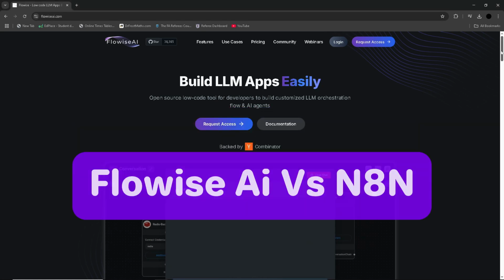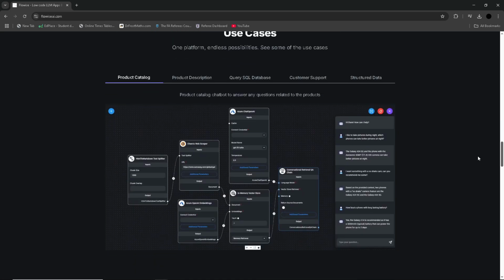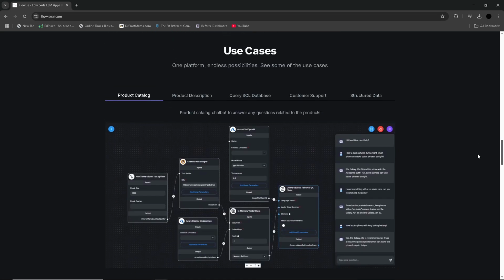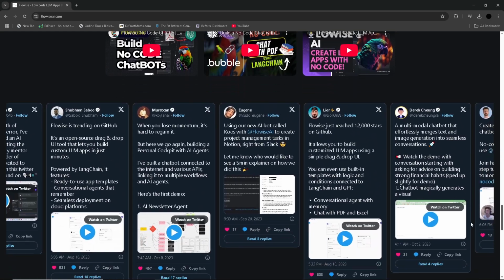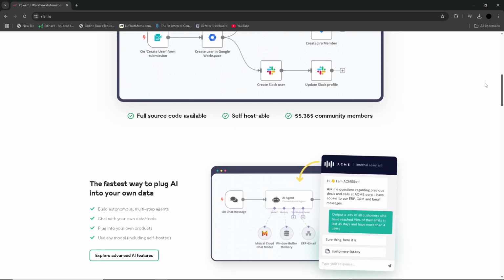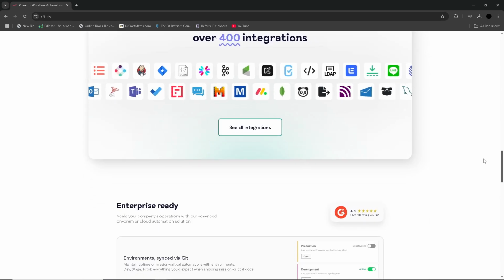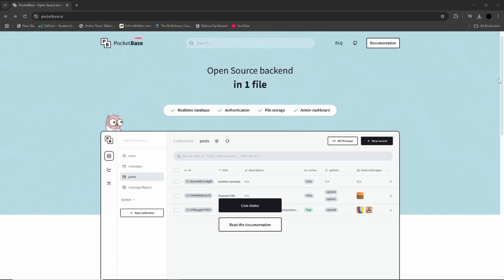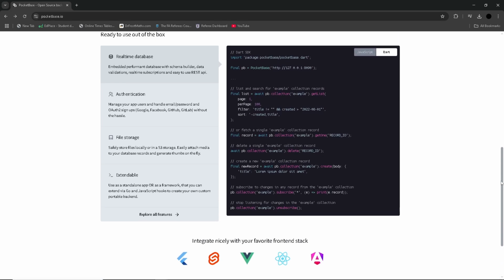New! Flowise Ai Vs N8N: Full Guide 2025?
In this comprehensive review I will compare flowise ai vs n8n in 2025! this tutorial will go through the pros and cons of using each of these platforms. comparing Flowise AI and N8N, focusing on their AI integration capabilities and user interfaces. Find out which platform offers the best experience for your automation needs.